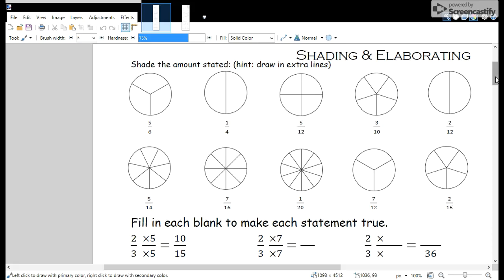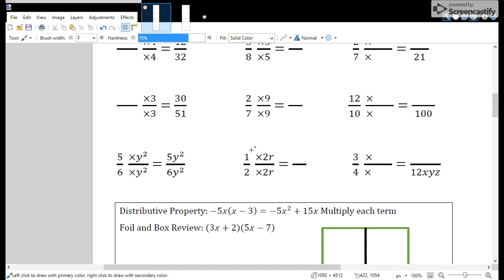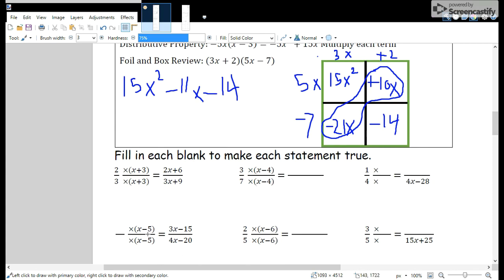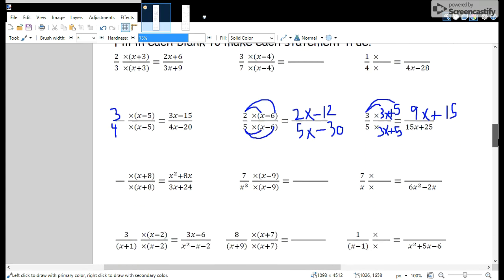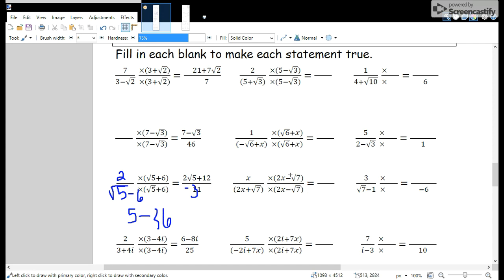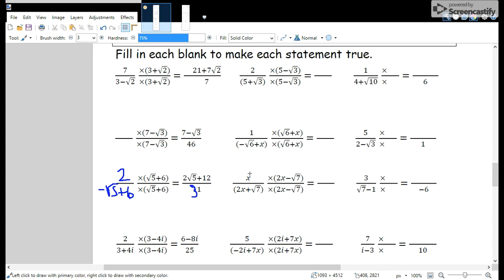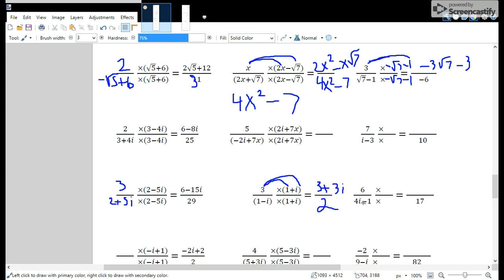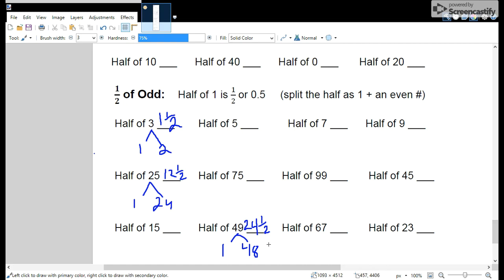Fractions Part 3